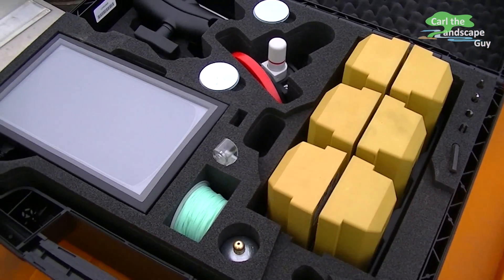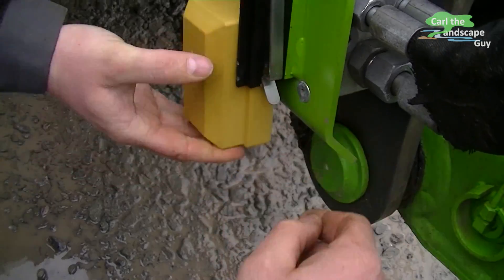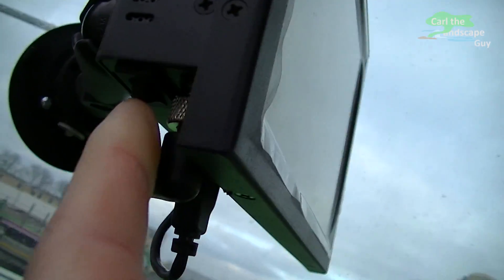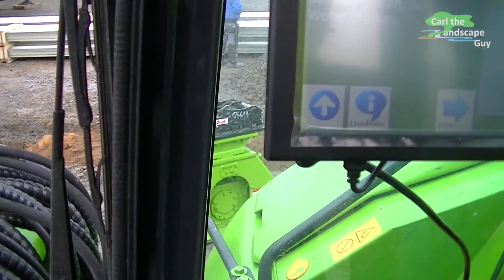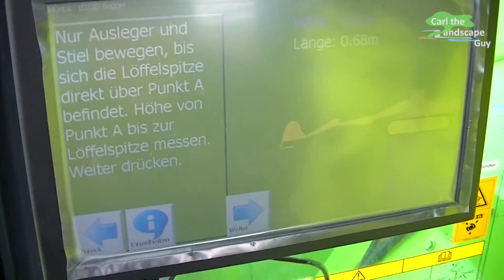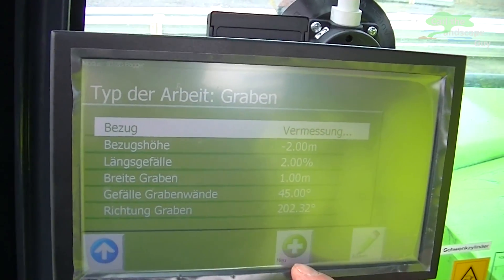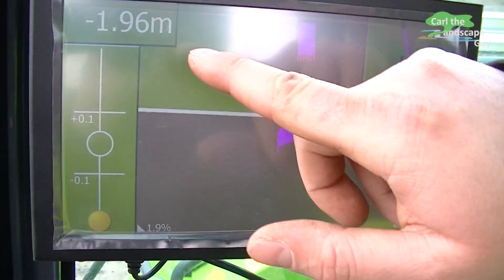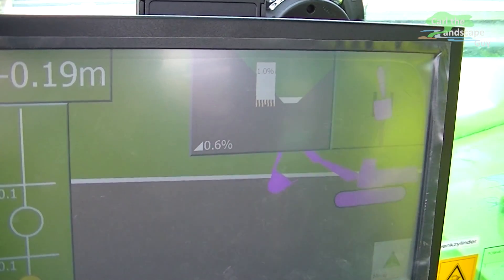INSTALLING GPS SENSORS ON EXCAVATOR | TOPCON X-22 KOMATSU PC-88 | X-63 HOW TO SET UP VDC 2d SYSTEM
4k Gopro

Today we’re taking a closer look on how to install this X22 Topcon System. It's a 2D system which allows us to excavate more accurately. These little yellow boxes are the sensors that have to be attached to the excavator, each has its own specific position. You only have to charge them once a week of operation. This box comes with everything you need for operation. The six sensors are labeled so you know where they go on the machine. This one here goes on the back next to the cabin, and with these we go from front to back. It doesn't matter which way around you put these sensors in the bracket, it works either way. You just have to make sure you slide them all the way in and that they’re secured, so they don't get lost while working. First we install the one for the tilt. Then this one is the bucket one. Now we have two for the boom, boom 1 and 2 from front to back. And the last one is the compass on the top of the machine. This kit comes with a heavy duty suction cup to attach the display unit inside. Now the power cord needs to be connected to the onboard power outlet. Down here we have the power button. This is the start screen and now I have to go through the setup before i can start working. Right now it is set to german but you can change the language to english in the settings. First we have to choose the right bucket that is already installed. So I select the correct one and go back with the arrow. Here I choose the excavator I am using this kit with. Because you have the option to use this kit on different excavators. Now after putting in the main information I click on start digging. But before we can do that I need to tell the system the measurements that we are using. I have to put the bucket teeth on the point that the surveyor gave me. So let's say this is the point. Now the machine tells me to raise my tooth tip by 2 meters, which is displayed in numerical values on the monitor. We click okay for now, but if you want to be precise you can check with a measuring stick, if it’s exactly 2 meters. Now he wants me to extend the boom all the way. I only move the boom and stick to get back to my home point, without using the bucket. If I lift that up now, I'll create such a triangle here. The monitor displays the movements of the boom simultaneously. So now I'm back on my measuring point from before and say next. Retract the bucket completely and press "continue". This way the system adjusts the digging curve. Now again, I have to go back to my measuring point with the bucket teeth. Now the adjusting is finished and it's ready for use. Next I have to tell it what kind of work to do, by creating a new work. Do I want to excavate a profile, a level, or kinks? Let's say I want to dig a ditch. It displays again the chosen setup, the mode, the control, excavator type and the bucket. Also my type of reference is displayed here. Besides a given Point by a surveyor it could also be a laser for example. Now it simulates a ditch that is 2 meters deep. I can change my depth here if I want. Let's say, I want to change it to 1,8 meters. Now I want to have a longitudinal slope in there. I change that from 2% to 3%. I also want to change the trench width. Now I want to add an embankment at the top. I choose 45 degrees and save that. Here I see my trench profile. As soon as I start working, the excavator stands exactly at 0 altitude and from there I get it exactly displayed. This is basically how you can set this system up. I hope this video was interesting for you. Have a great day, this is carl the landscape guy.